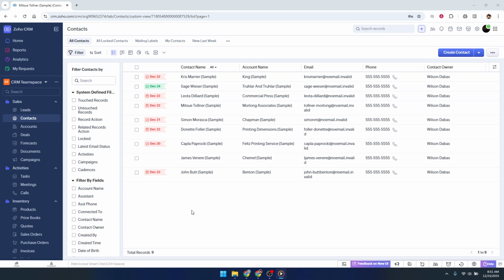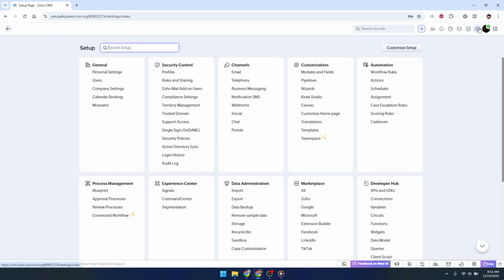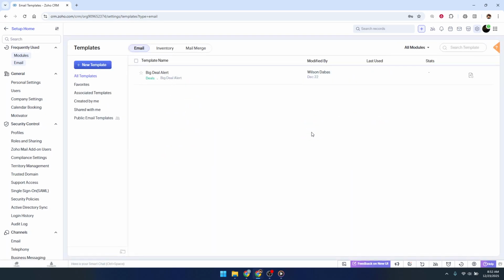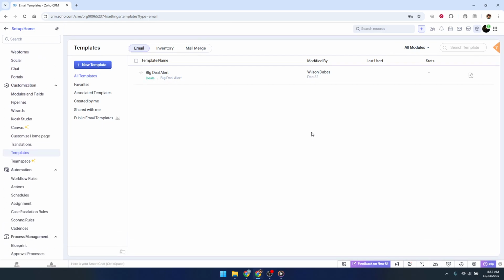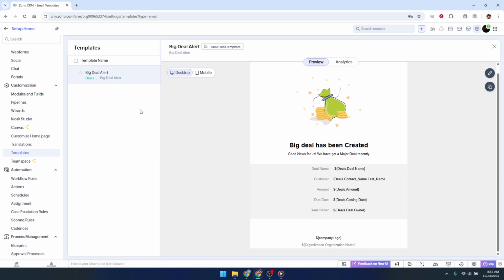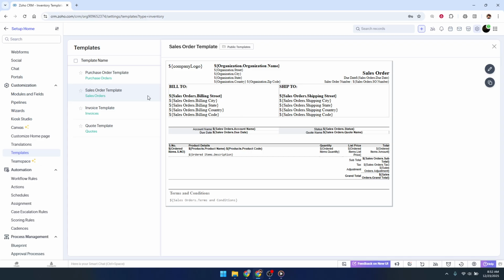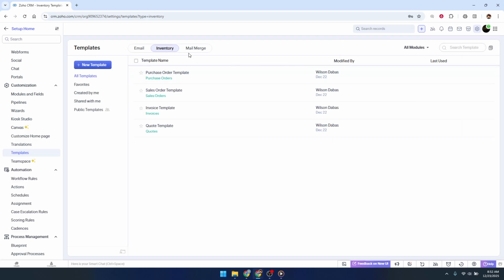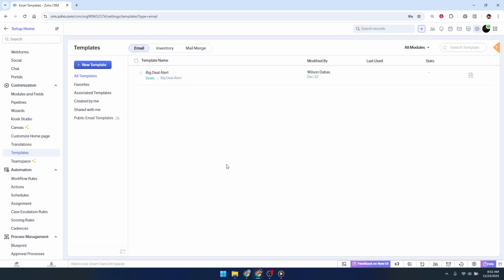How To Check Template In Zoho CRM [2026 Guide]